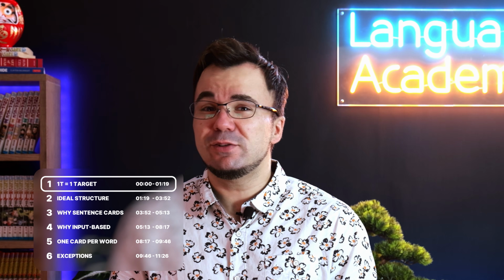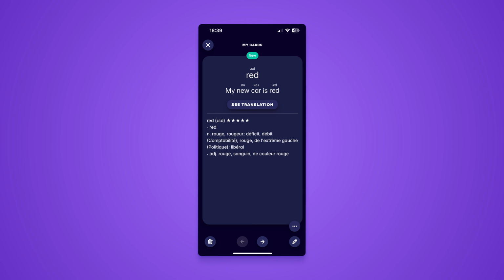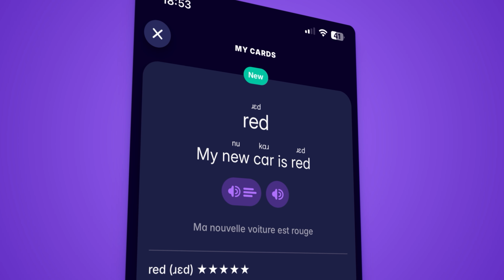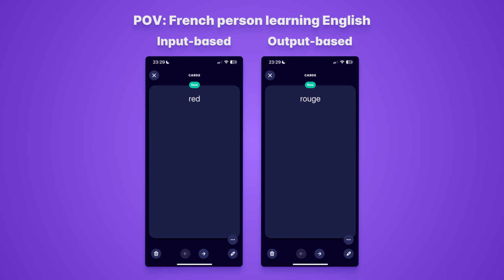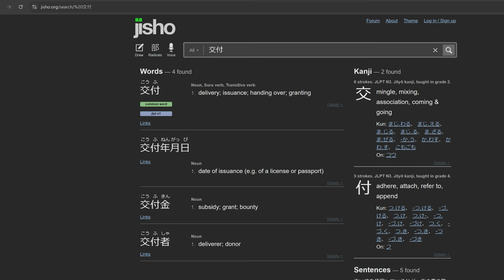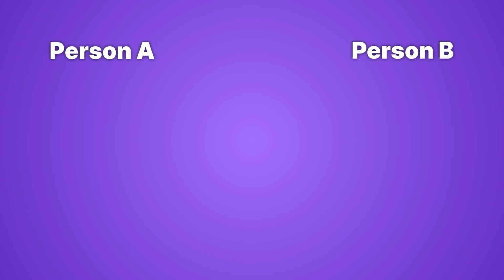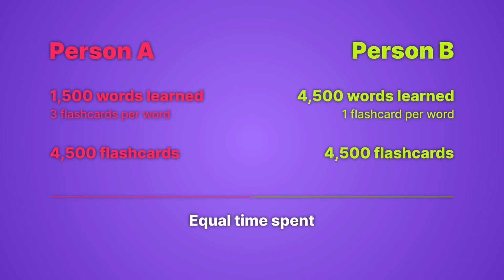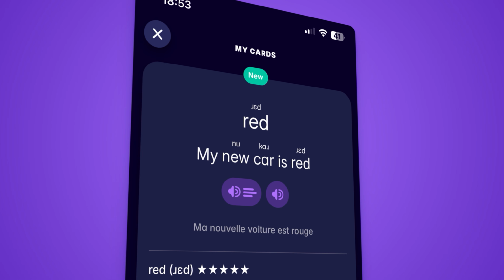How to optimize flashcards for language learning [The Migaku Bible: Method]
Flashcards are great, but there are better and worse ways to utilize them. By the time you finish this video, you'll know how to make some awesome flashcards.

We cover:
The golden rule: thou shalt only make flashcards out of sentences that contain a single unknown word
The ideal way to structure your flashcards
Why you should avoid flashcards with one word on the front and a translation on the back
Why your native language should go on the back of the card, not the front
Why you usually shouldn't make more than one flashcard per word
When it's OK to have multiple flashcards per word

If you're not employing these principles, you aren't getting as much value out of your flashcards as you could be.
0:00 1T = 1 Target
1:19 Ideal Structure
3:52 Why Sentence Cards
5:13 Why Input-Based
8:17 One Card Per Word
9:46 Exceptions